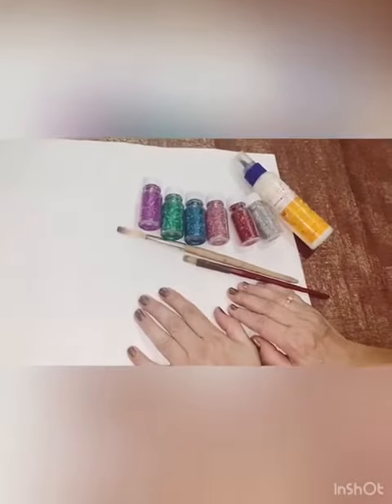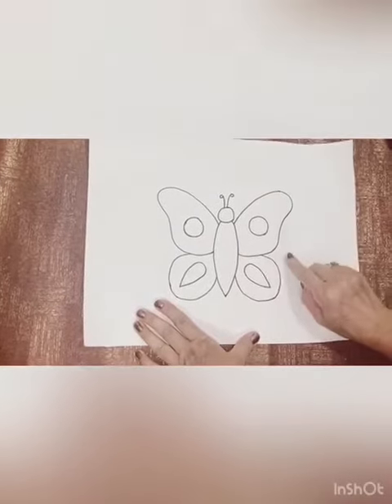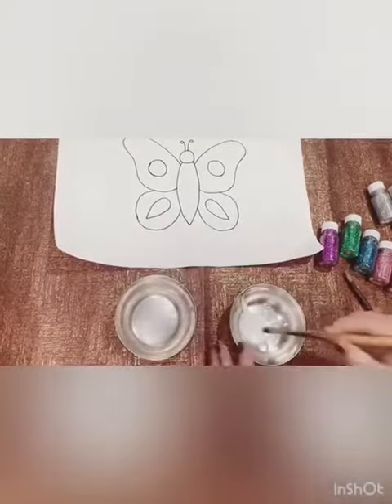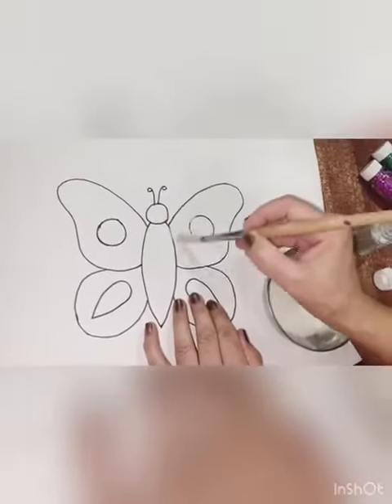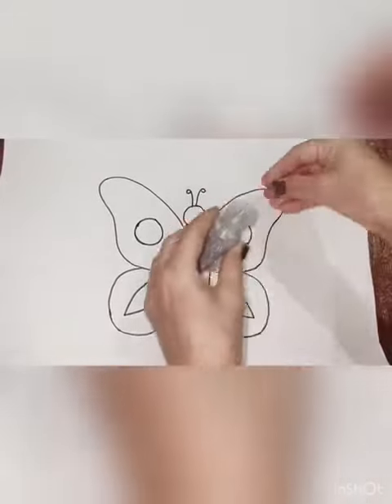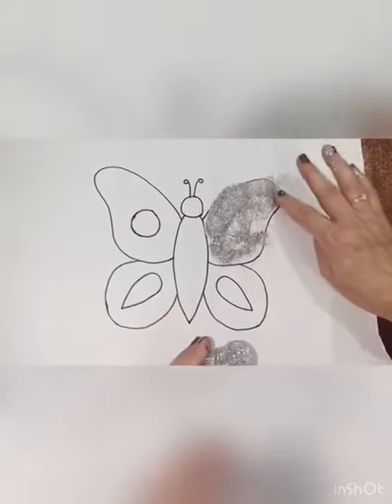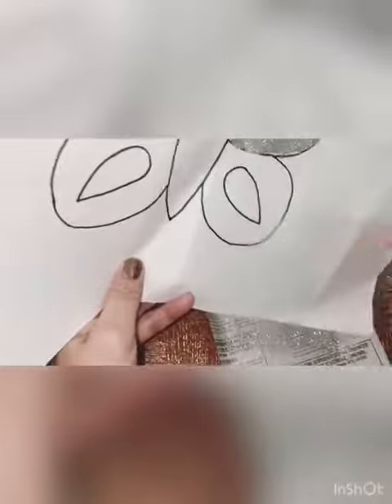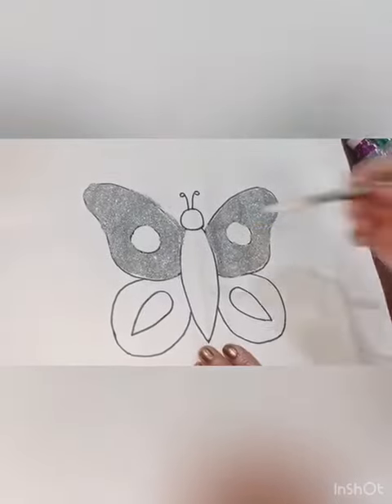Class3 Activity Glitter Pasting